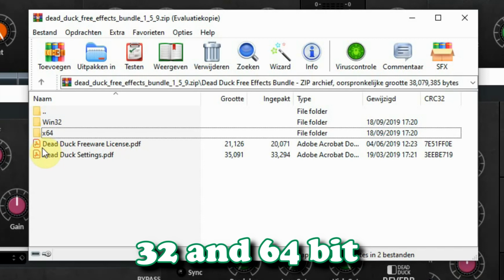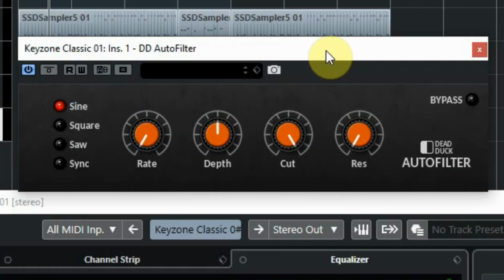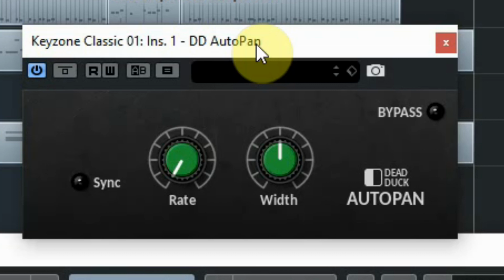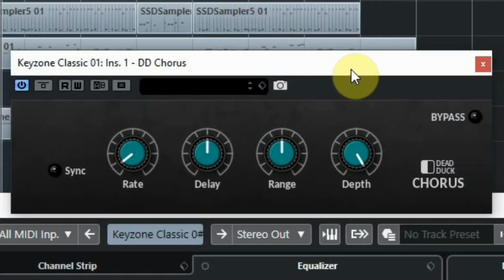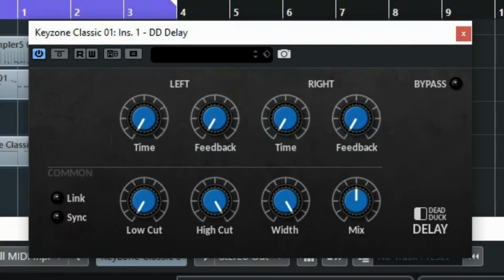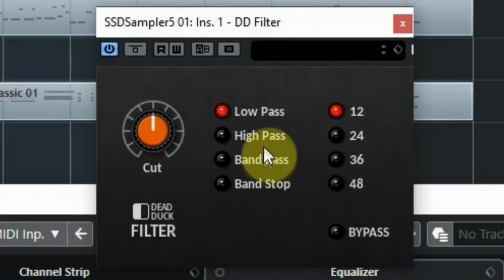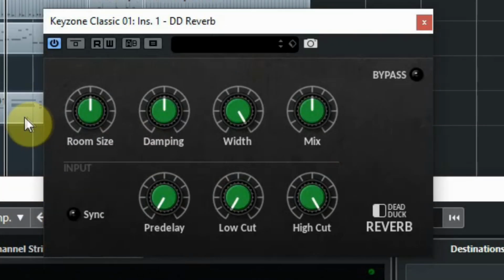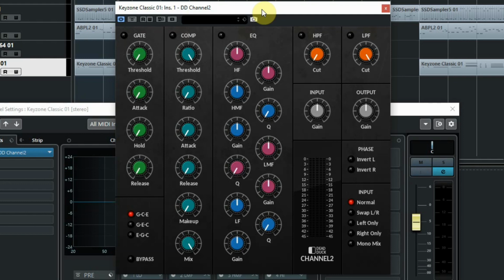Free VST - Dead Duck Effects Bundle - 25 effect plugins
The free Dead Duck Effects bundle is a must have in your DAW. 25 very useful effect plugins for Windows, to improve your recordings and the best thing is: they are totally free. We made a review of this great package.
The bundle has effects like: AutoFilter, AutoPan, BitCrusher, Channel, Chorus, Compressor, DeEsser, Delay, DJEQ, DualFilter, Equaliser, Expander, Filter, Flanger, Gate, Limiter, MonoDelay, Overdrive, Phaser, Reverb, RingMod, SigGen, TiltEQ, Tremolo, Utility. All available in VST 2.4 format for Windows 32-bit and 64-bit hosts.
So check the video review and download the plugins for free.